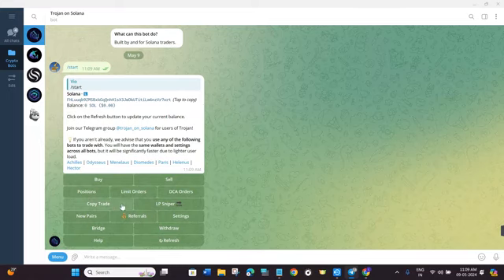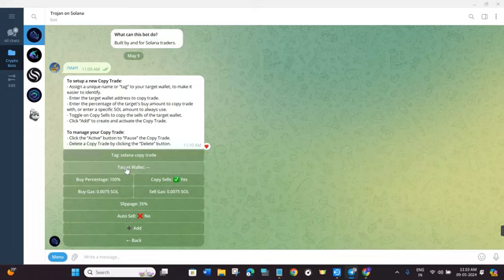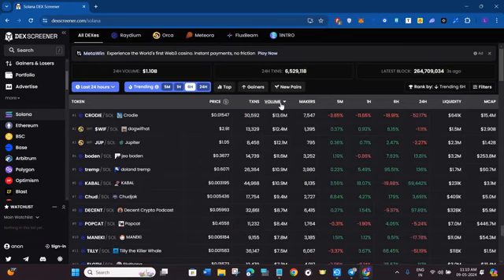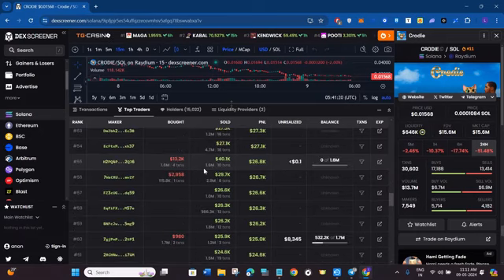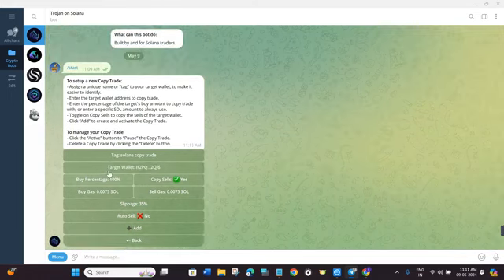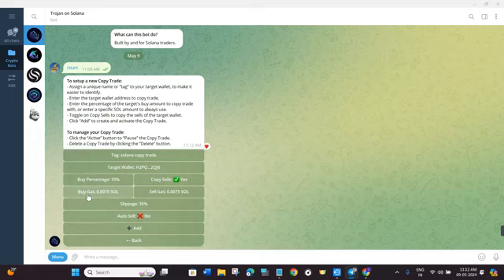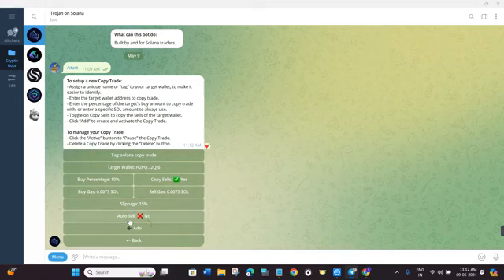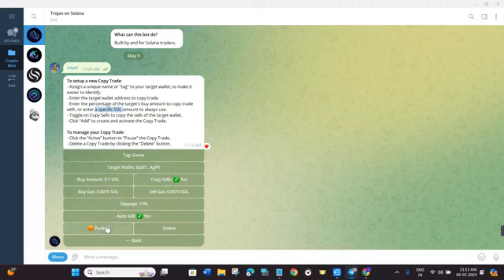Earn 1000% easy ! Copy Trade on Solana Using Trojan Bot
Welcome to Token Tutorials! In each video, I will show you How To Copy Trade on Solana Using Trojan Bot